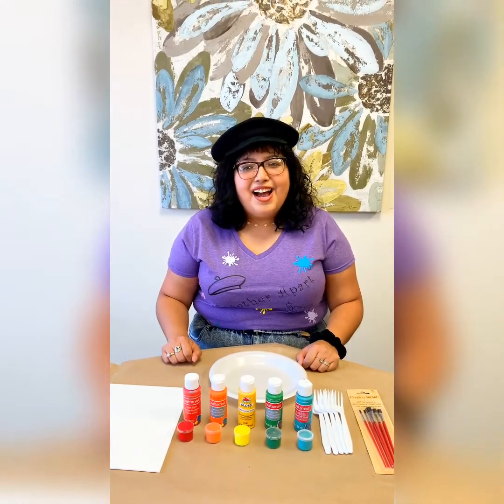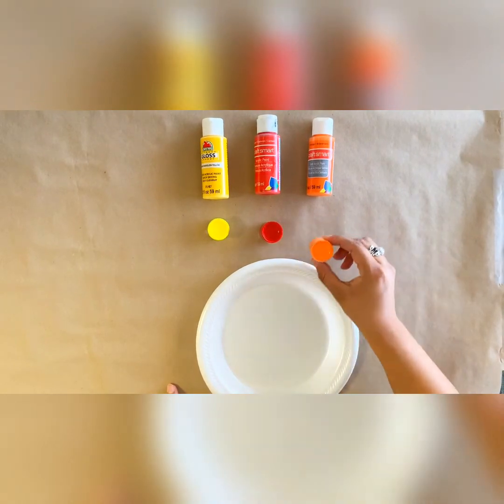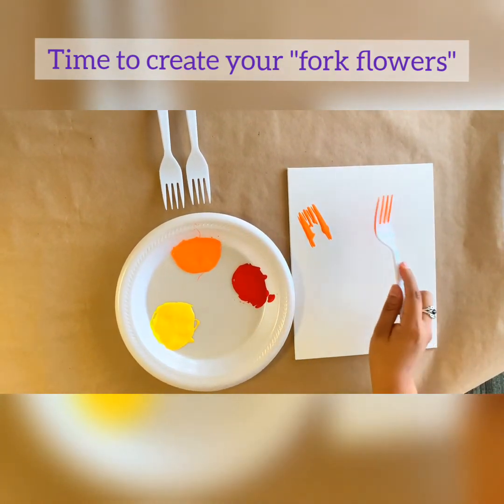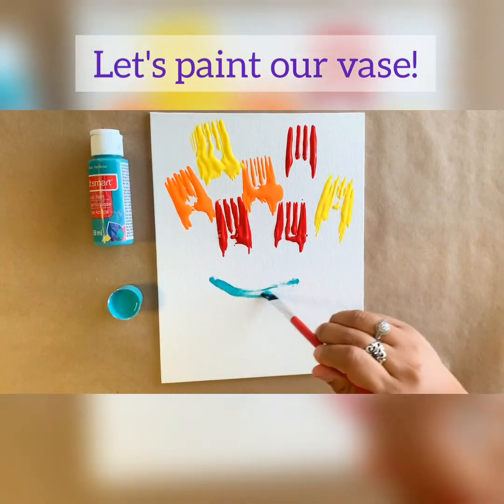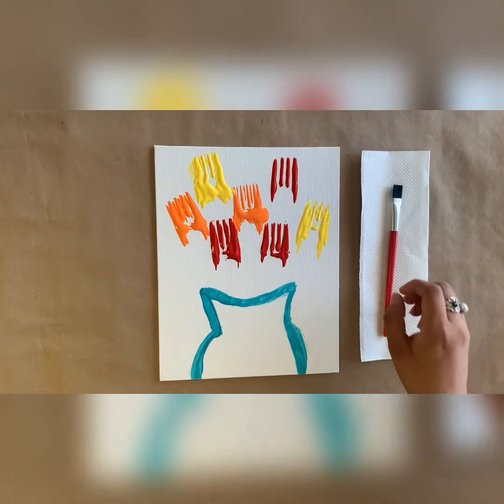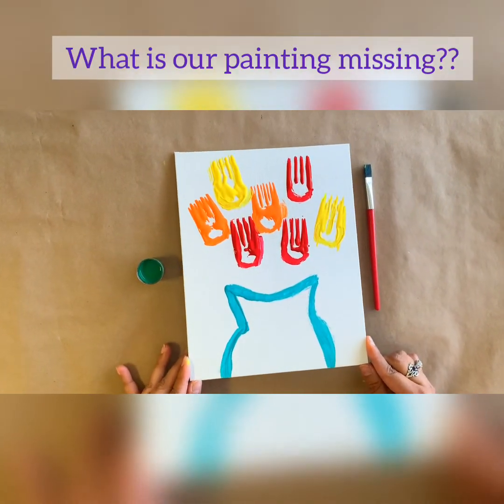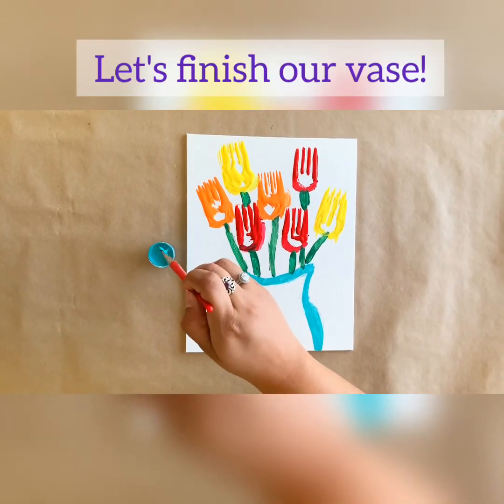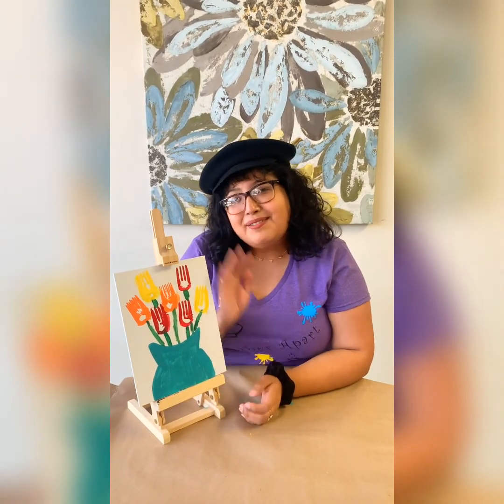225 Redondo Beach Tulip Art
Painting with forks? Yes! Paint colorful tulips with Redondo Beach SVS.